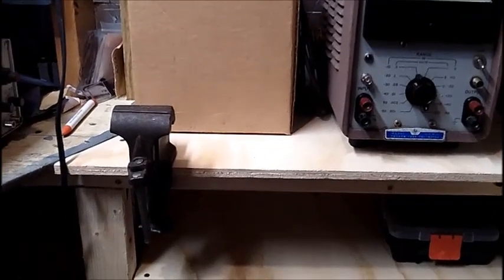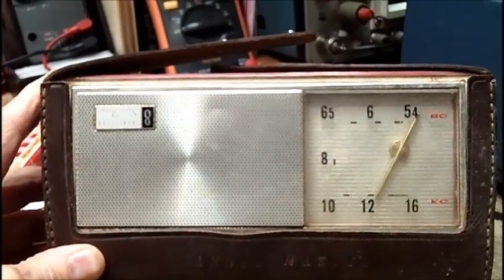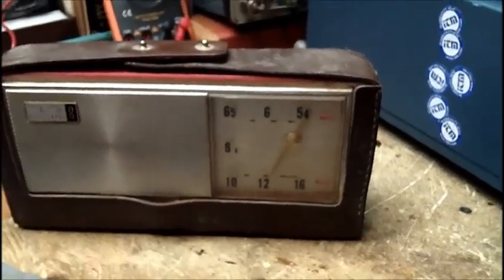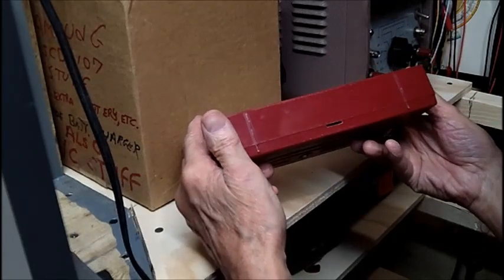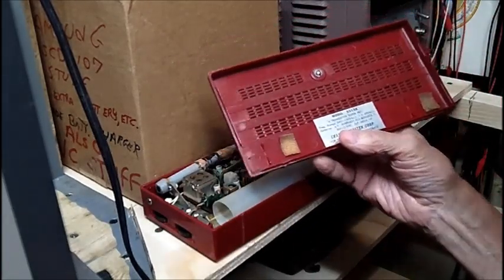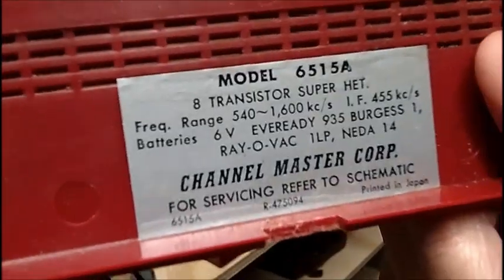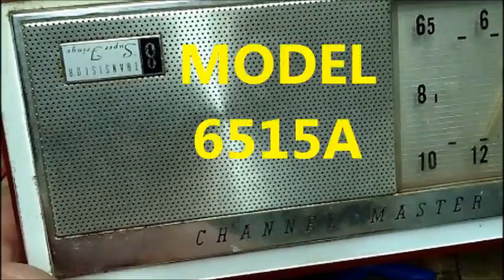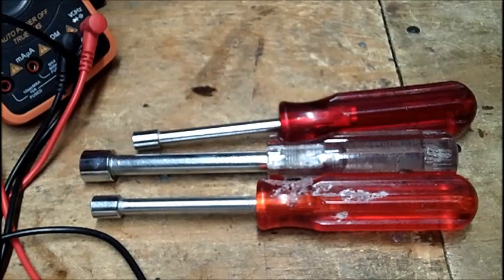Channel Master Model 6515A Radio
I picked this up at the Jewett City flea market